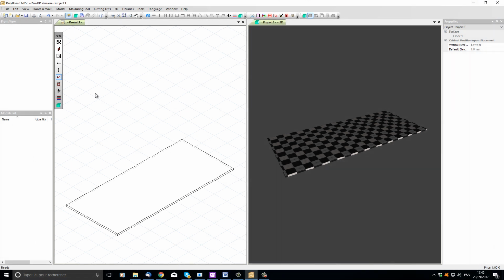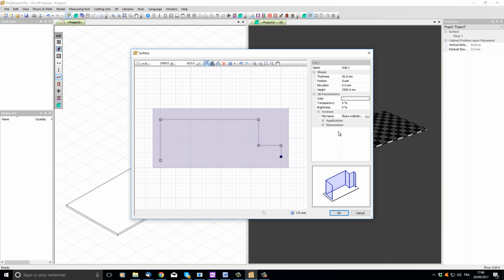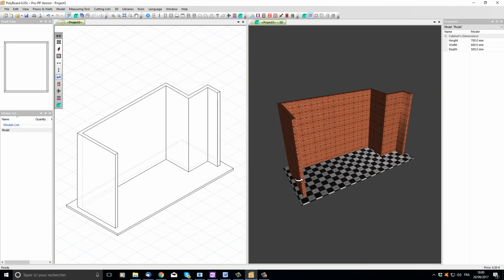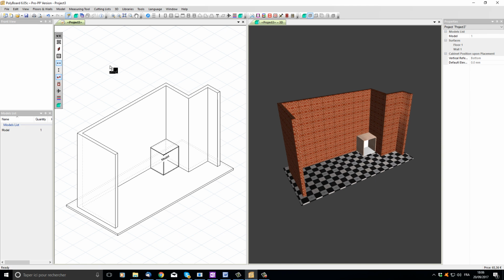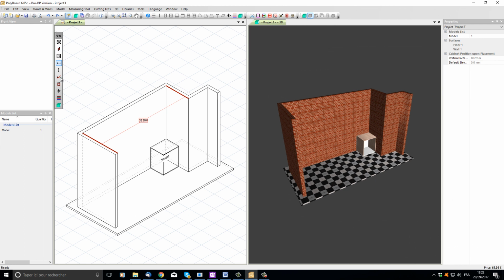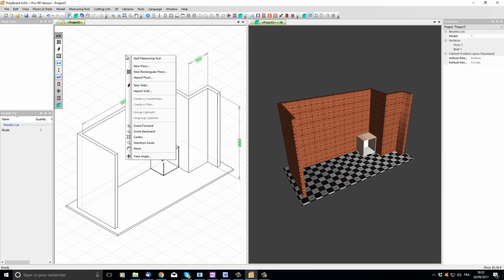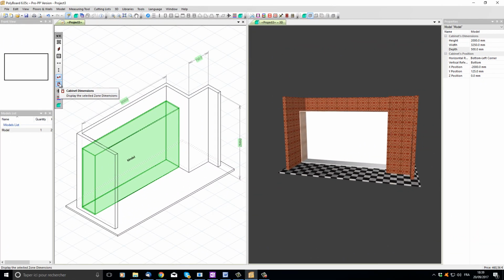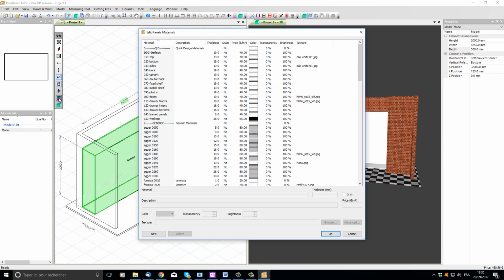Quick Design Project Toolbar | Wood Designer Ltd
In today's video, we continue to walk through the Quick Design Project toolbar commands. These include; adding walls, a cabinet, measuring and resizing as well as a quick look at the materials available.

If you would like to find out more about Polyboard and Quick Design, If you have any specific questions regarding our software, do get in touch